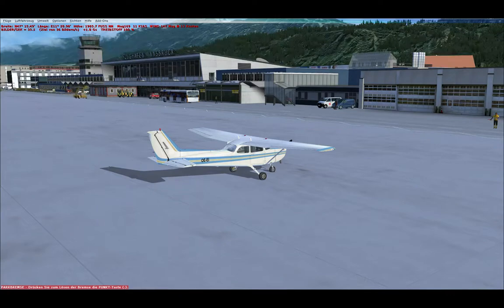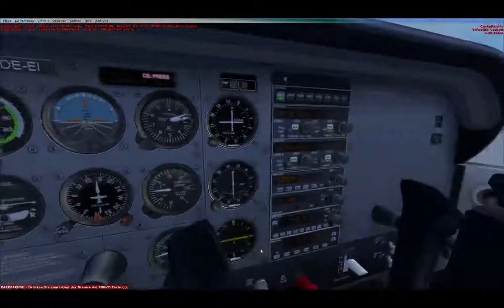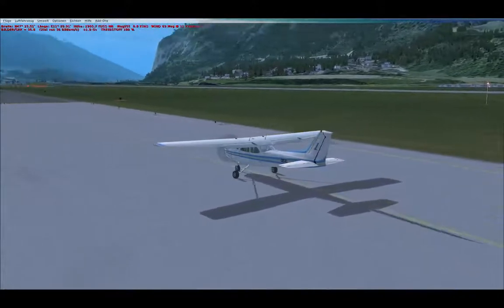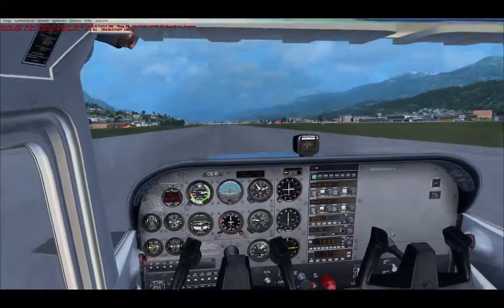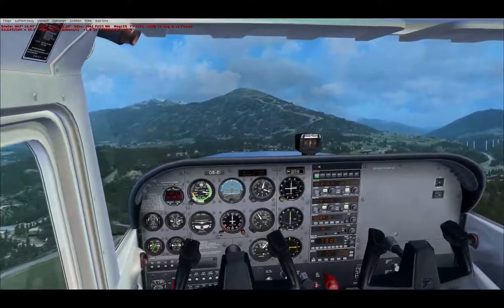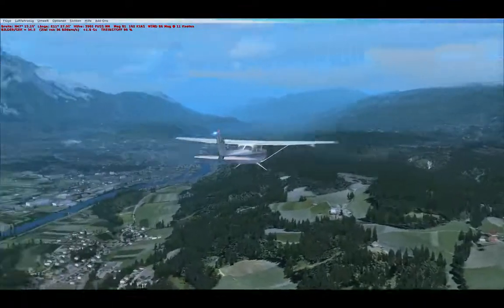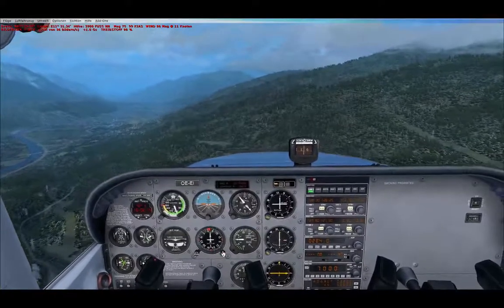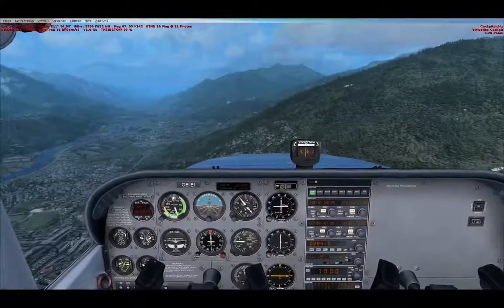Let's Fly! Livestream 18.04.2014 - FSX VFR LOWI LOIJ - 1 / 4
Let's Fly! Livestream 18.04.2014 - FSX VFR LOWI LOIJ